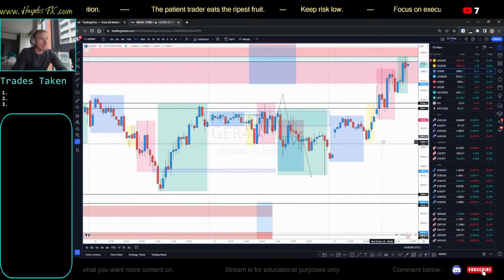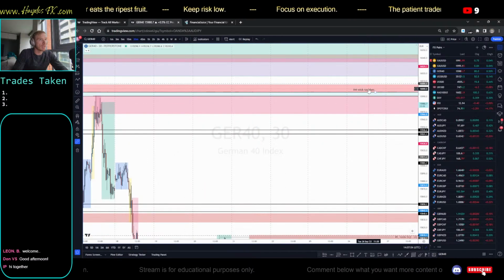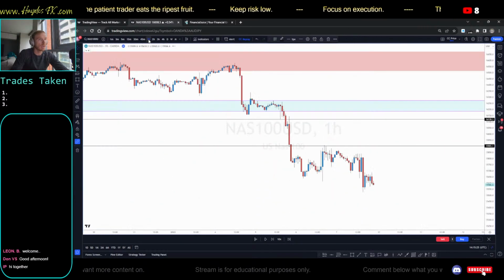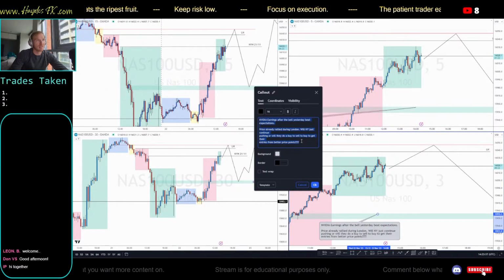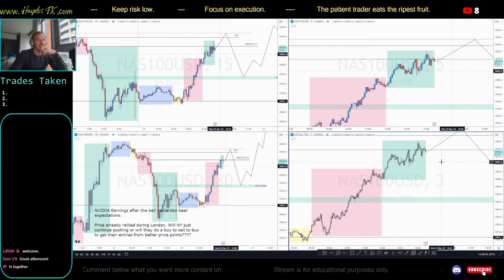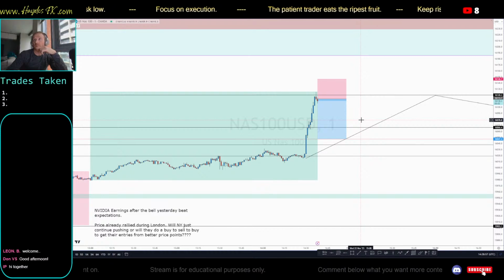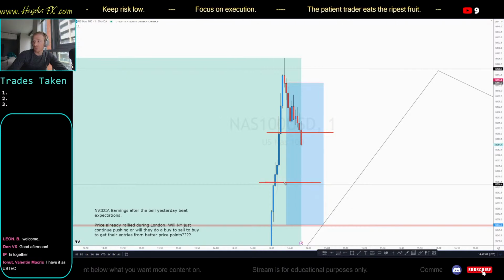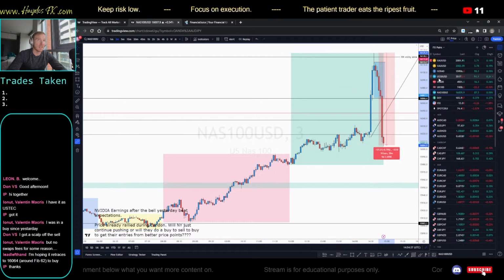Live Trading NYSE Open (22 November 2023)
FREE Discord channels. Be part of the discussion - Sign up to Website for the link for plenty more free resources.